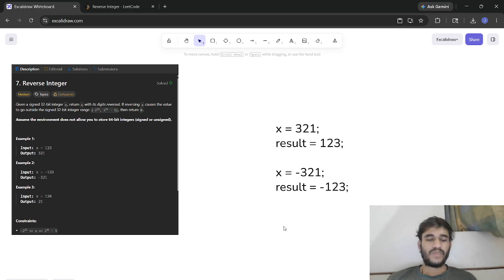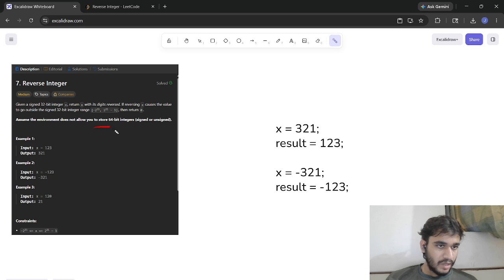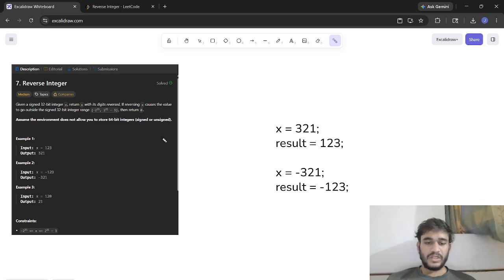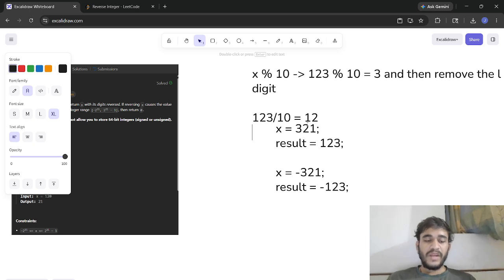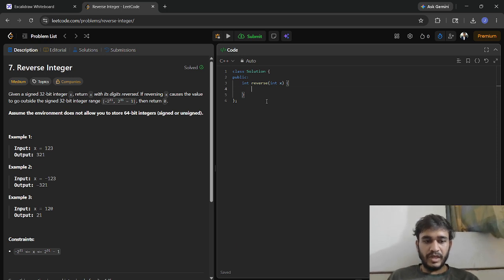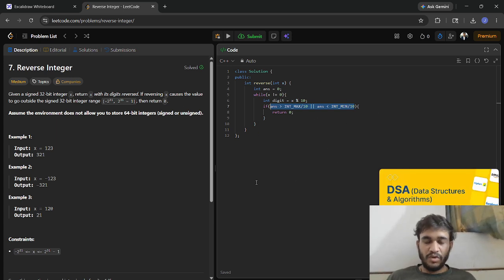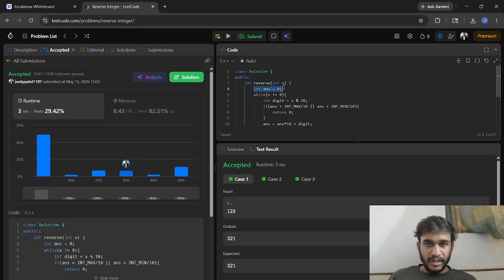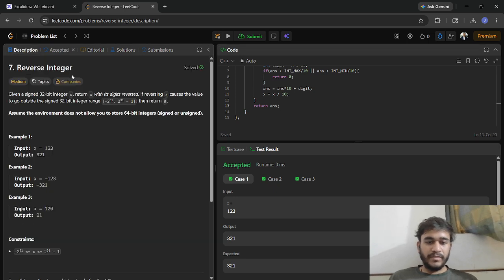LeetCode 7: Reverse Integer Explained in C++ | Step-by-Step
🚀 In this video, I solve LeetCode 7 — Reverse Integer in C++ with a complete beginner-friendly explanation.

Instead of directly jumping into the code, I explain:
✅ Integer Reversal Logic
✅ How % and / Operators Work
✅ Handling Negative Numbers Automatically
✅ Overflow Handling in 32-bit Integer Range

This video is perfect for:
🎯 LeetCode learners
🎯 Anyone learning number manipulation problems in C++

📌 Problem Covered:
🔹 LeetCode 7 — Reverse Integer

💻 Language Used:
C++

🧠 Concepts Used:

Modulo Operator (%)
Integer Division
Number Manipulation
Overflow Handling
Edge Cases
Optimization Techniques